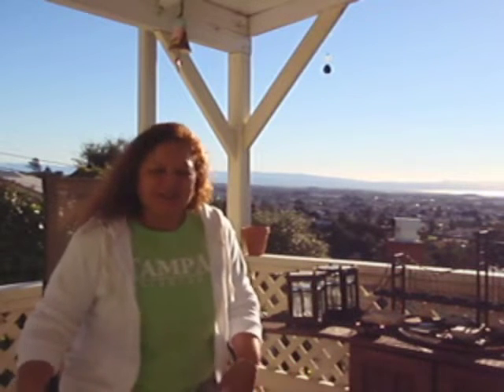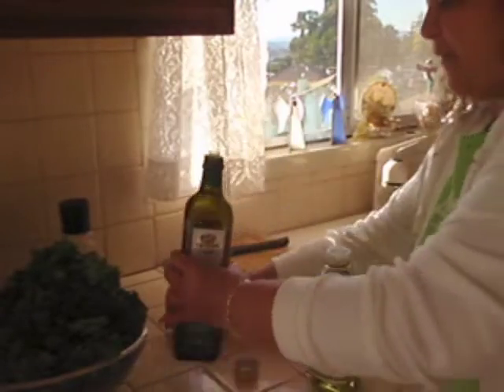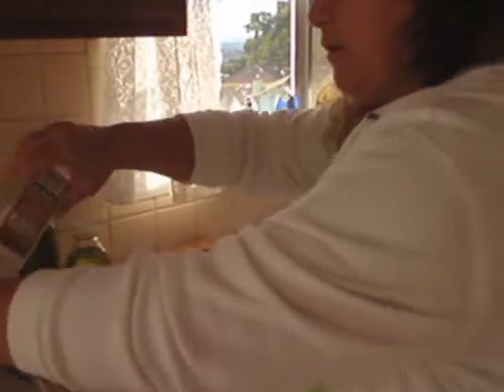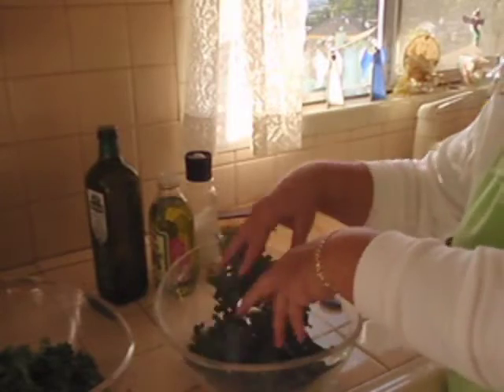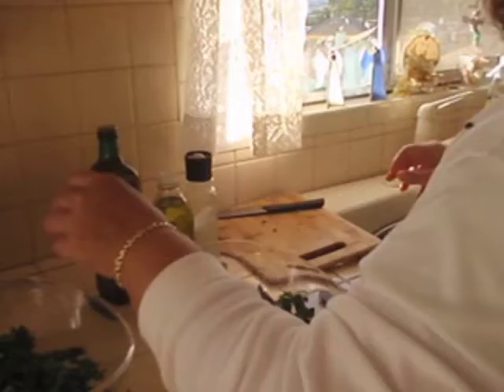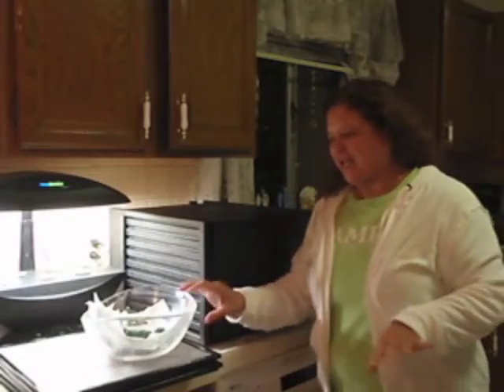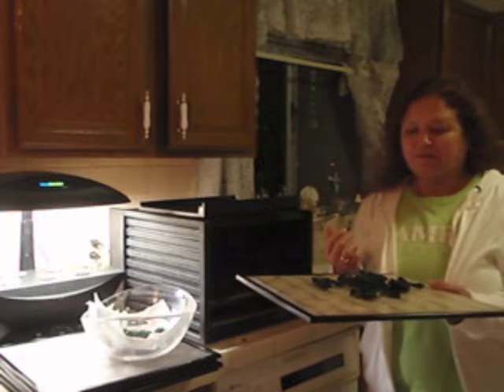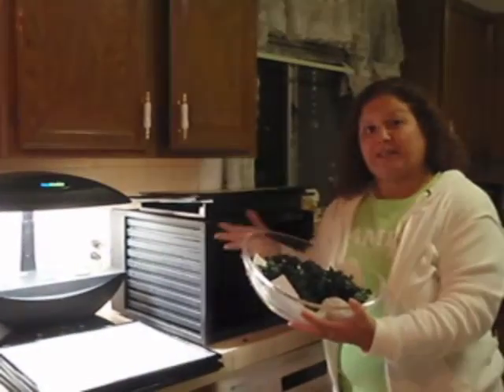How to Make Raw Kale Chips